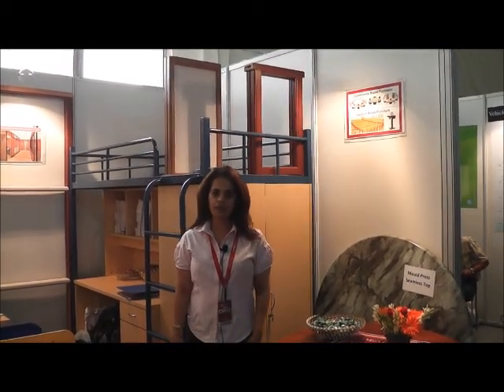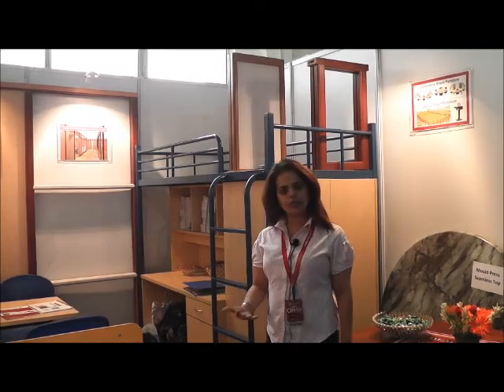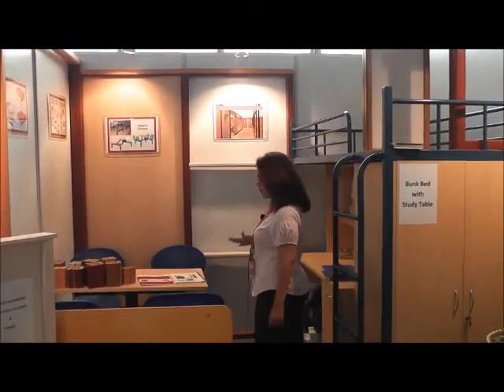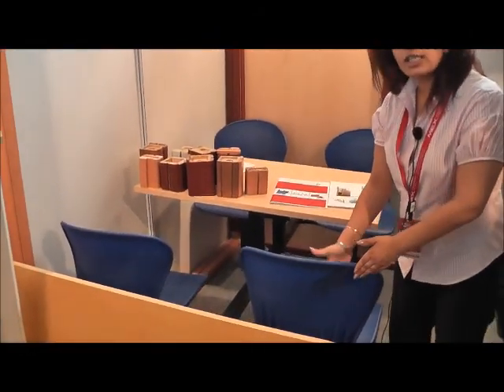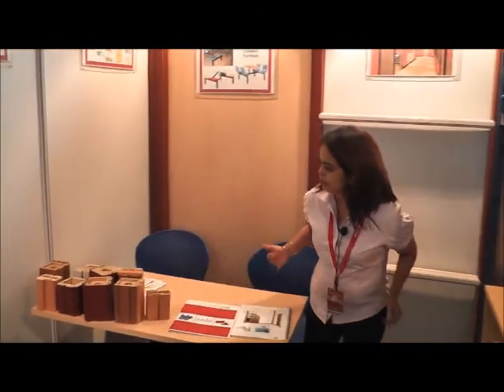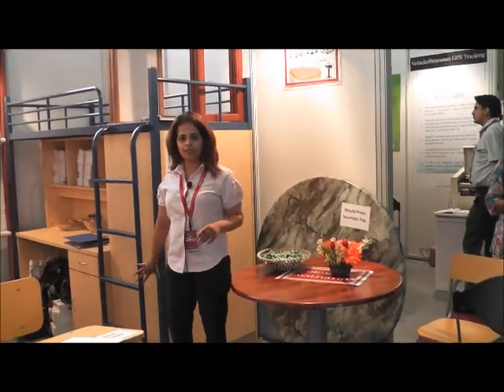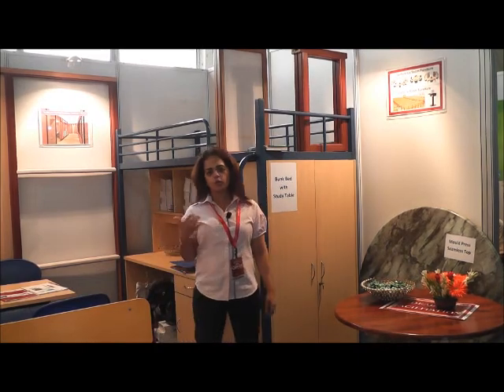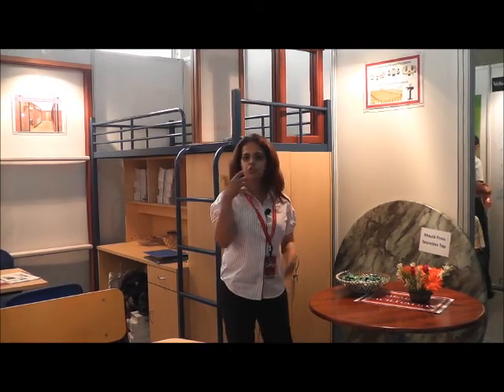Alpine Modular Interiors at Office Expo